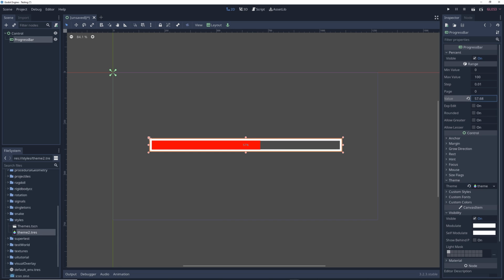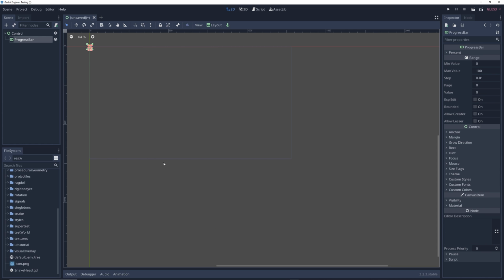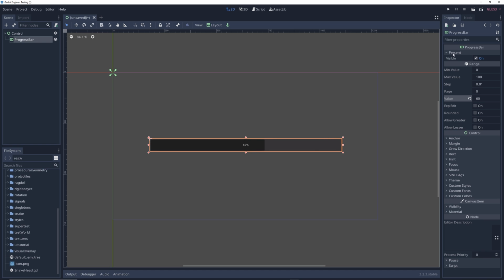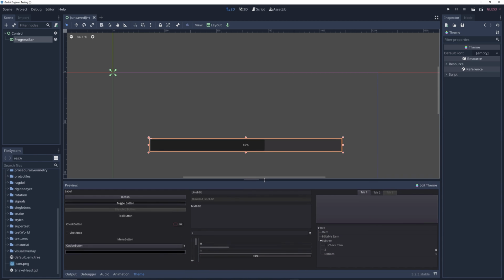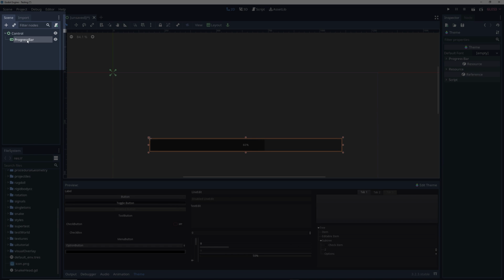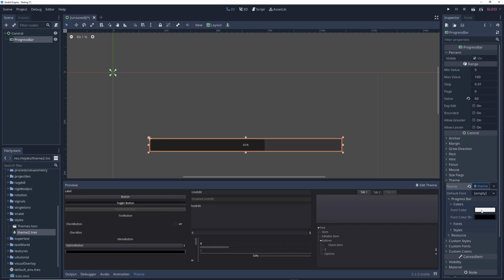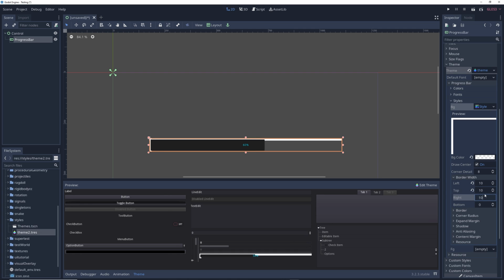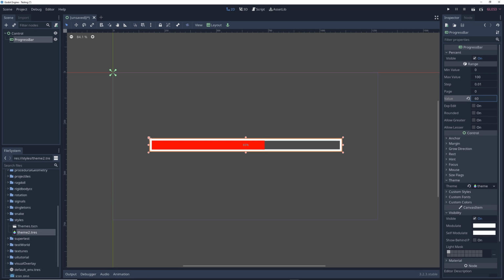Health Bars In Godot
Health bars are extremely easy to make in Godot. They are very customizable as well.

--- Social ---

--- Links ---